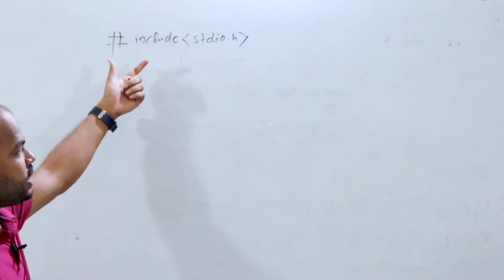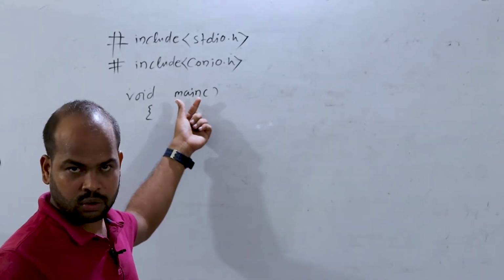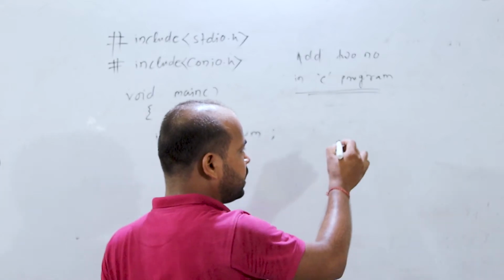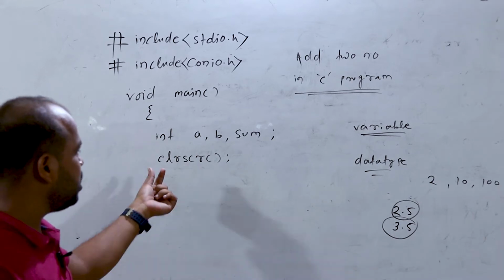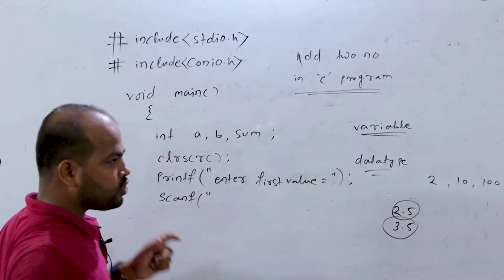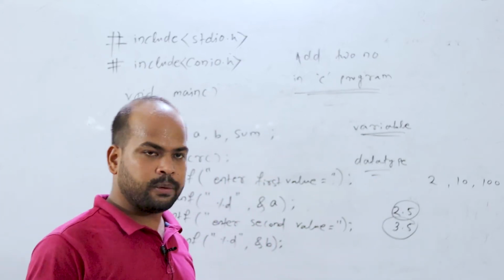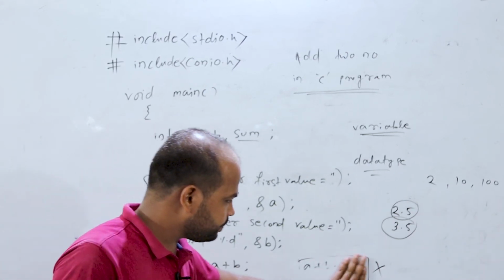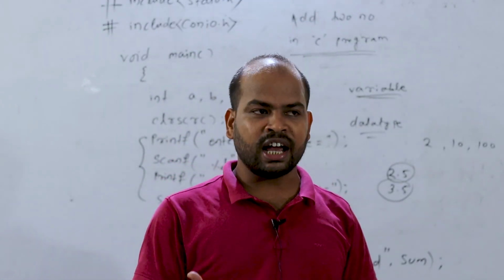SIMPLE 'C' PROGRAM TO ADD TWO INTEGER NUMBER.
THIS VIDEO WILL HELP YOU, HOW TO WRITE A 'C' PROGRAM.